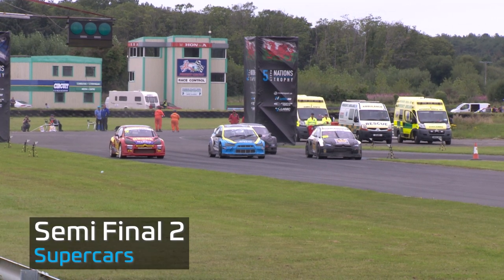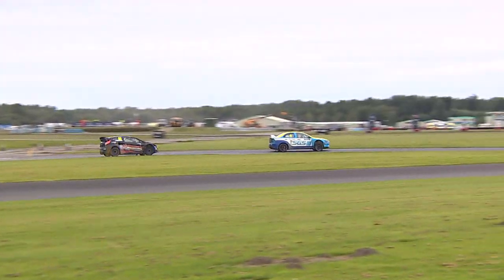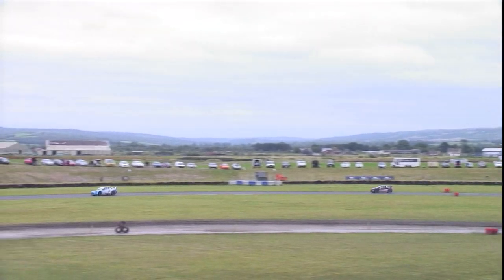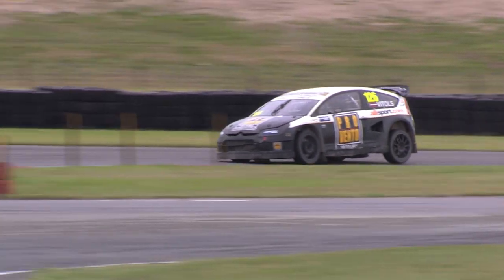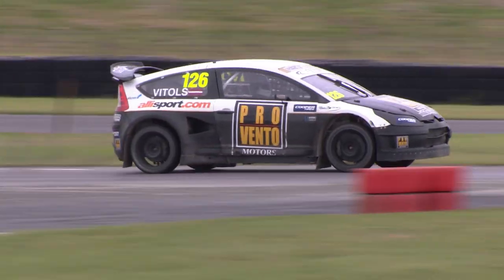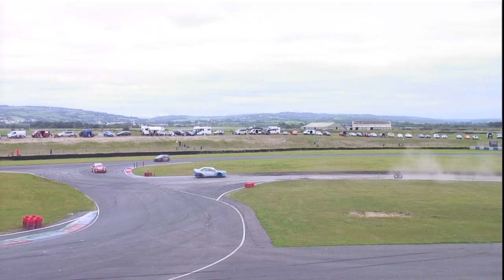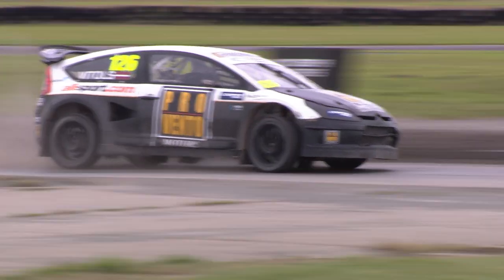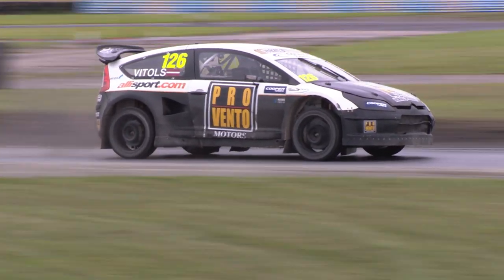Supercar - Semi-final 2 - 5 Nations BRX 2021 - Round 3 - Pembrey